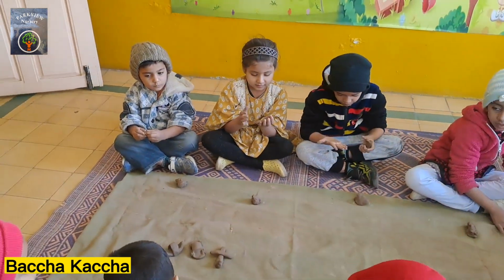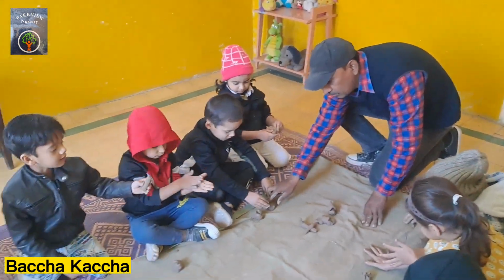A Visit to PARK VIEW NURSERY | Clay Class Tutorial | Baccha Kaccha Channel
This channel is purely created for Kids & Toddlers who wants to make drawing and start with Water Colour - Oil Paints - Pencils - Crayons etc.

We have visited PARK VIEW NERSERY where clay class has been conducted by their teacher ( Sir CECIL GILL ).
For Admission and other details kindly contact on 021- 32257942